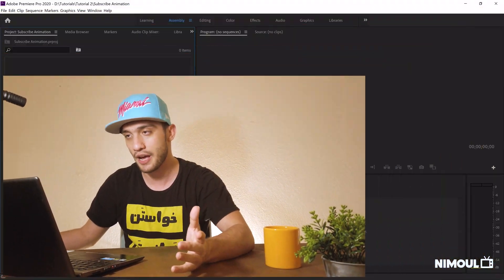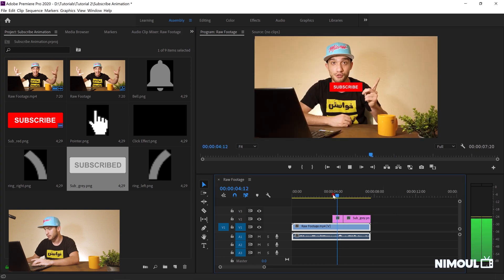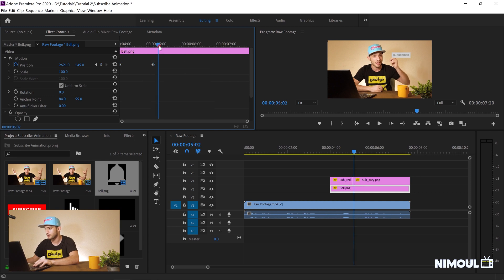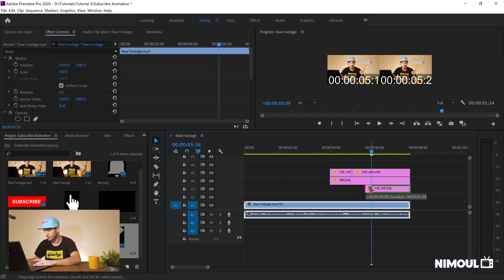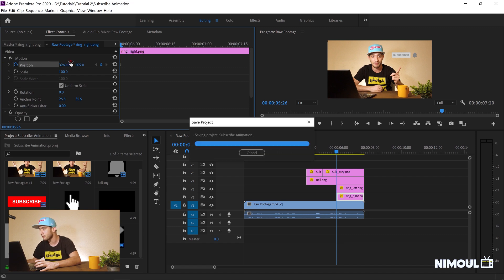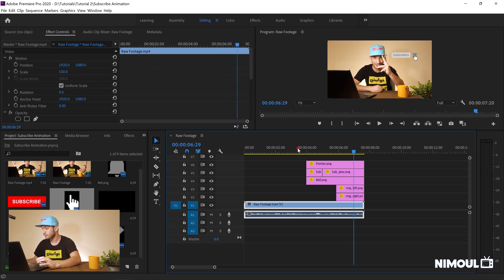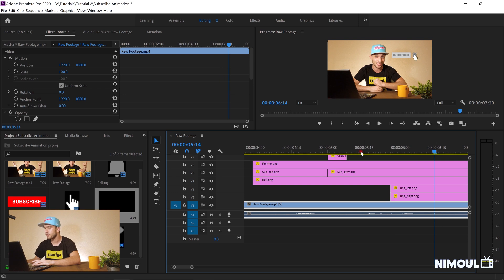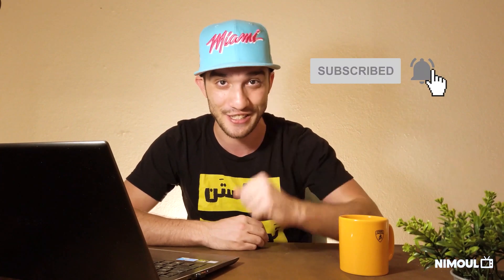How To Make Professional Animated Subscribe Button For YouTube Channel Adobe Premiere Pro Tutorial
This will help you to grow faster and have higher conversions from your viewers into subscribers. If you follow my instructions, apart from learning how to create this animated subscription button yourself, you’ll learn how to animate elements in general over your videos.

My YouTube Setup:
Budget Lighting Kit
DJI Osmo Pocket Camera
GoPro Hero 9

Favorite Gear (Wishlist):
Sony A7III
Sony 18-105mm lens
Nanlite Tube
Rode Video mic
DJI RS2